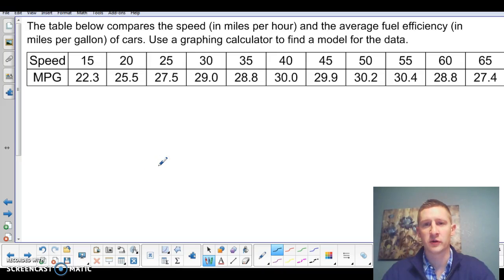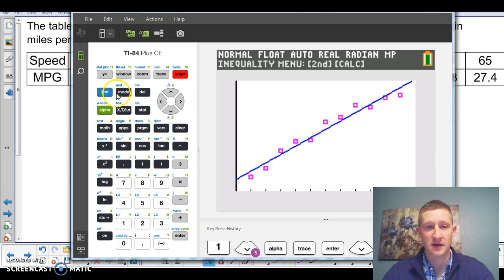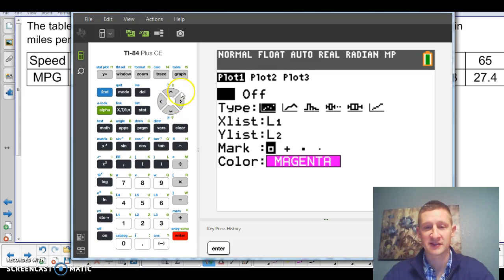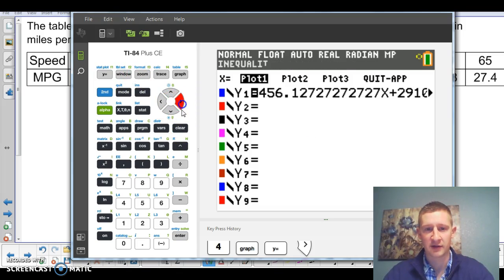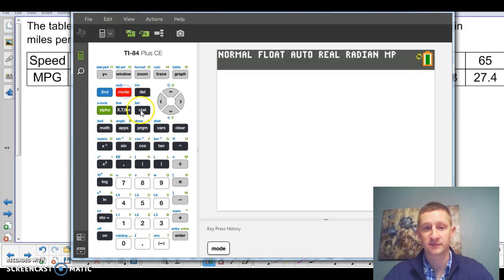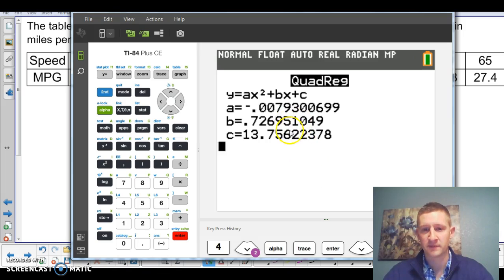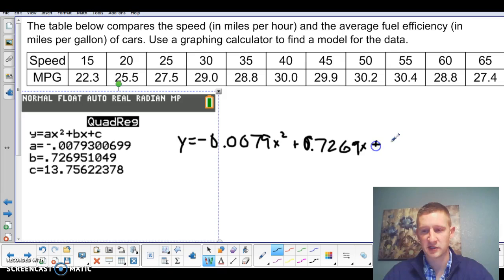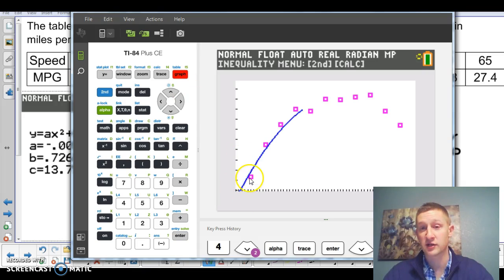7.5 Best Model for 2-Variable Data (pt. 2)